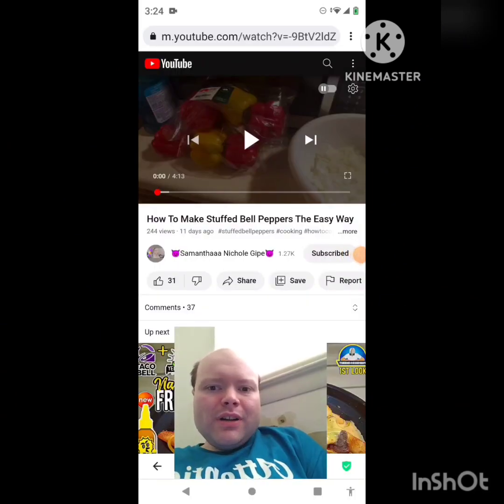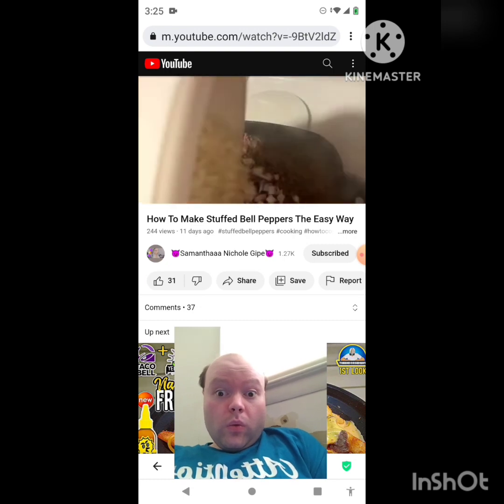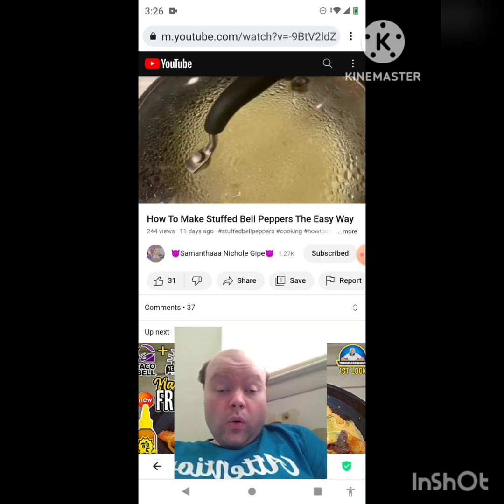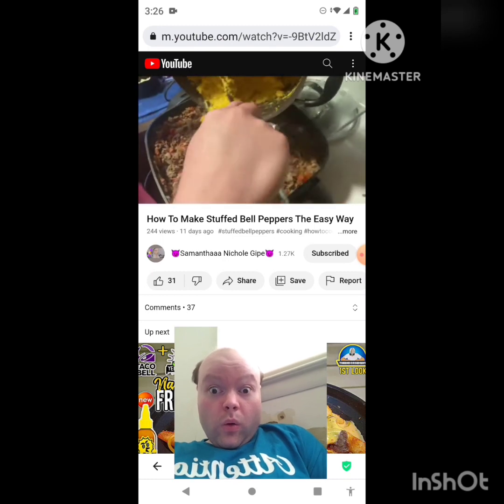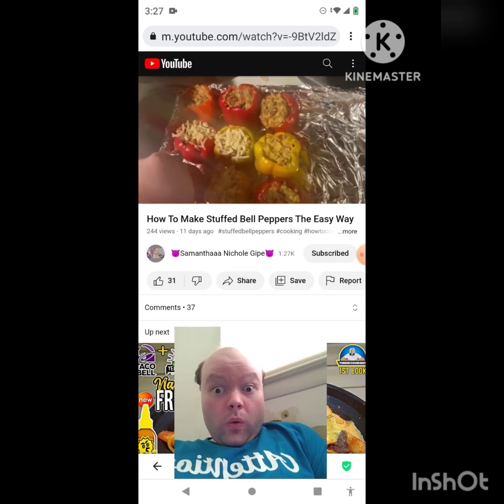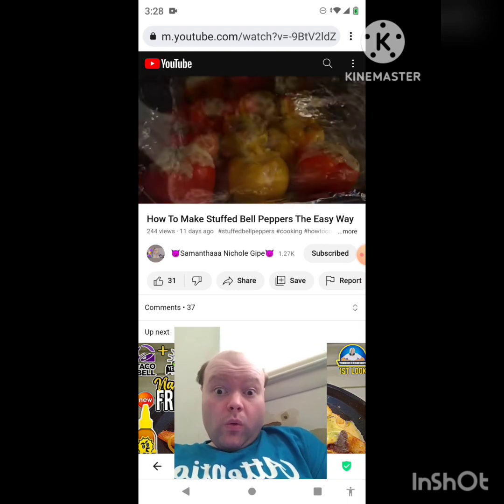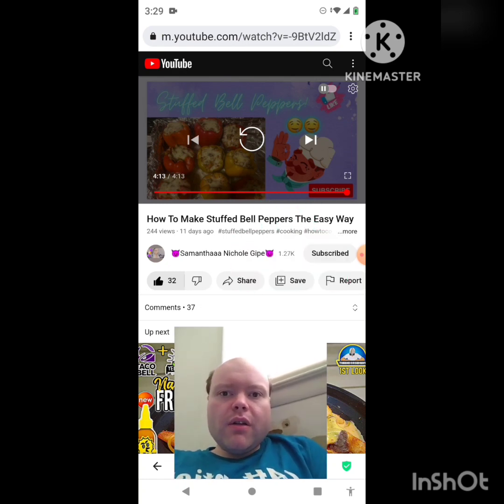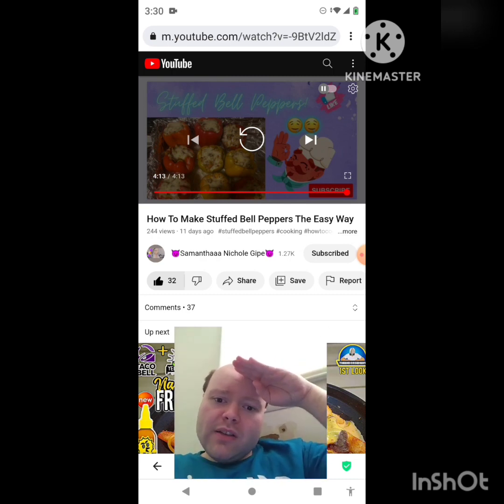Reaction to How To Make Stuffed Bell Peppers The Easy Way